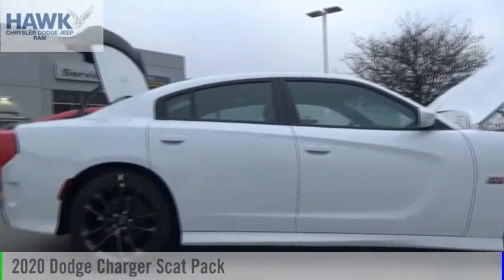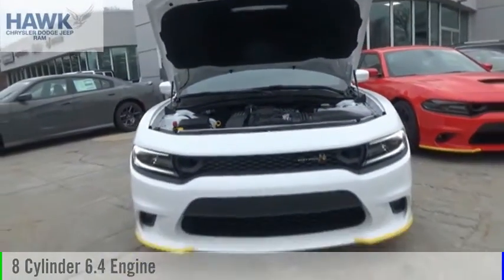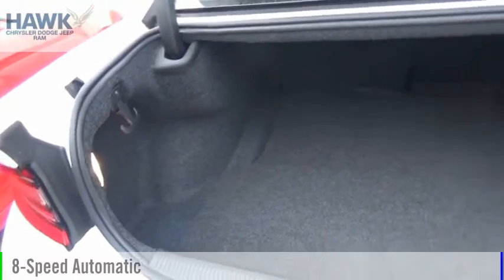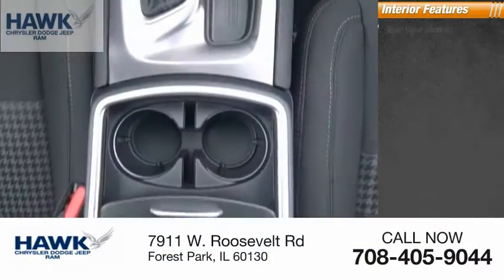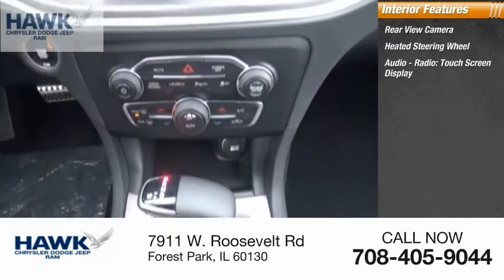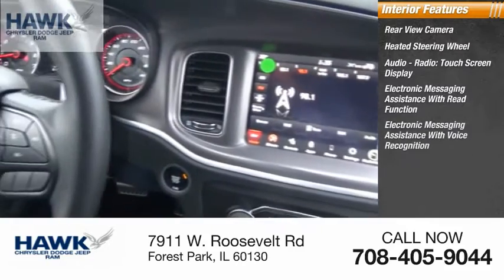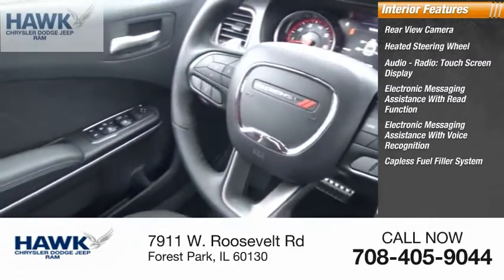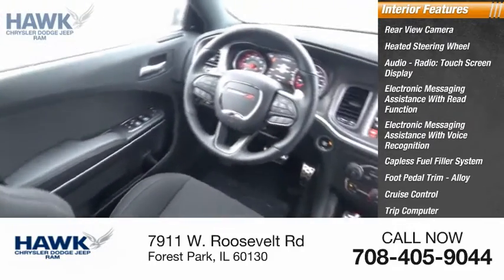2020 Dodge Charger Forest Park IL 200437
2020 Dodge Charger Scat Pack

7911 W. Roosevelt Rd

bVehicle Details/bbrbEquipment/bbrAnti-lock brakes will help you stop in an emergency. Protect this large car from unwanted accidents with a cutting edge backup camera system. This 2020 Dodge Charger features cruise control for long trips. The Electronic Stability Control will keep you on your intended path. The Charger has a 6.4 liter 8 Cylinder Engine high output engine. This 2020 Dodge Charger features a hands-free Bluetooth phone system. It features a HomeLink System. With the keyless entry system on this unit you can pop the trunk without dropping your bags from the store. This is one of the largest cars available.  Help alleviate lower back pain with the driver seat lumbar support in the vehicle. The rear parking assist technology on the Charger will put you at ease when reversing. The system alerts you as you get closer to an obstruction. The vehicle is accented with a stylish rear spoiler. Enjoy the incredible handling with the rear wheel drive on this large car. The satellite radio system in the vehicle gives you access to hundreds of nation-wide radio stations with a clear digital signal.  The traction control system on this model instantly senses tire slippage and executes minute power adjustments to maintain traction at all speeds.  This vehicle embodies class and sophistication with its refined white exterior.  This Dodge Charger is equipped with the latest generation of XM/Sirius Radio.brbrbPackages/bbrEquipment listed is based on original vehicle build. Please confirm the accuracy of the included equipment by calling the dealer prior to purchase.